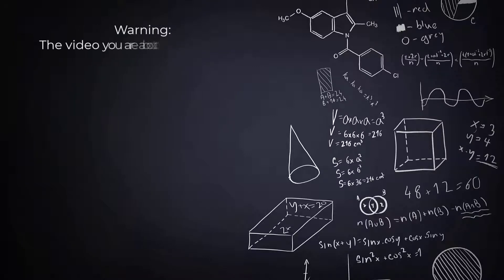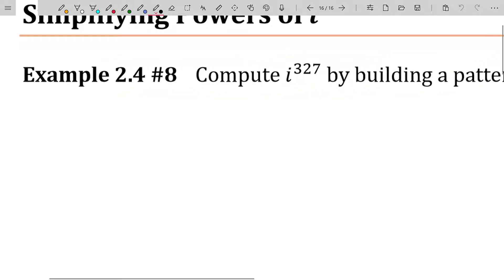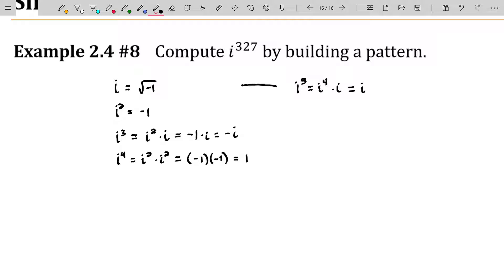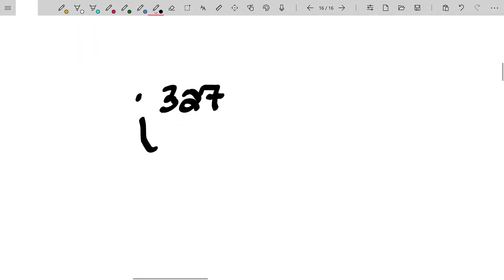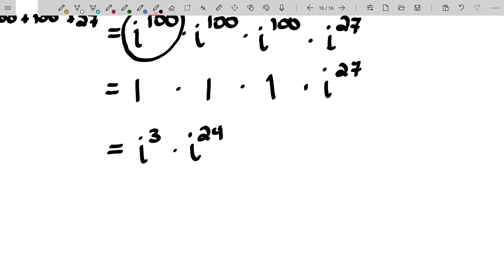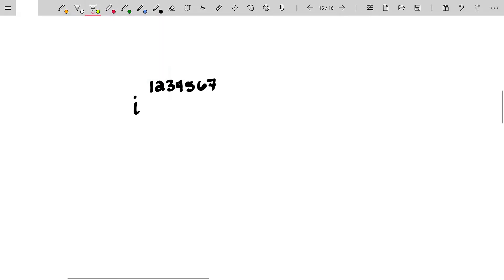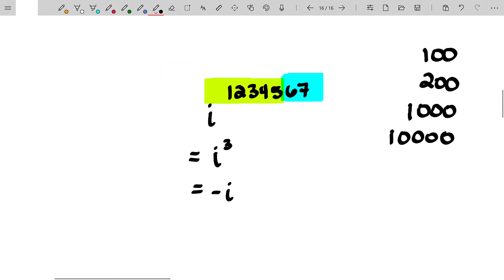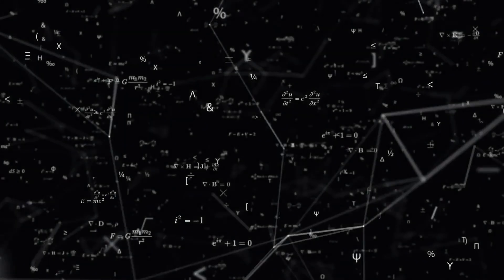Arithmetic - Sets - Complex Numbers - Simplifying Powers of i